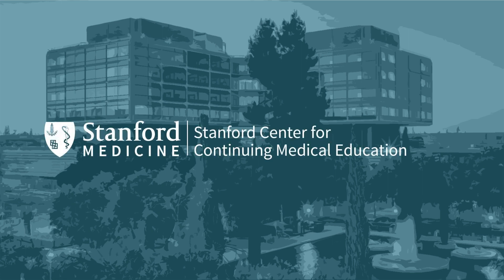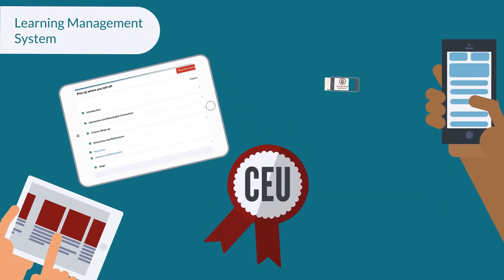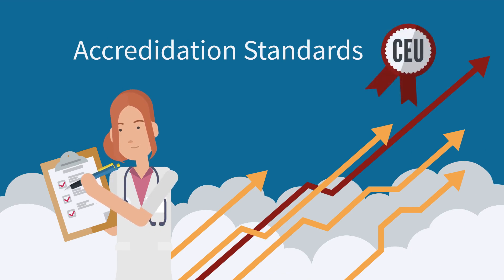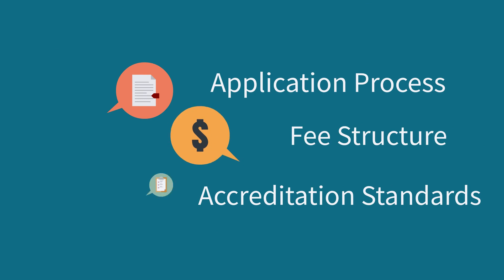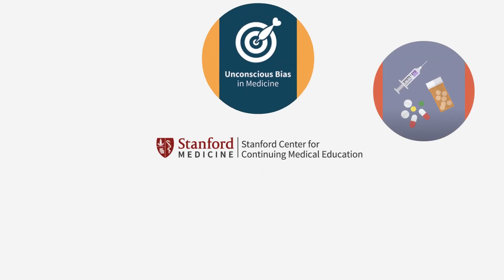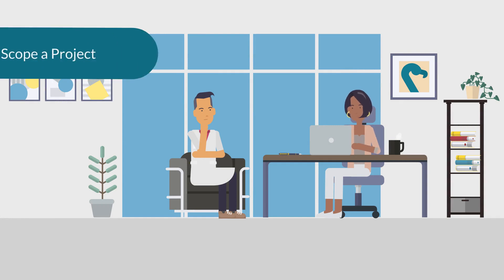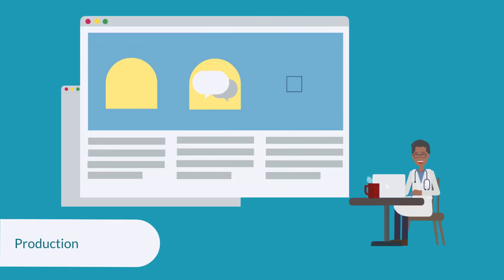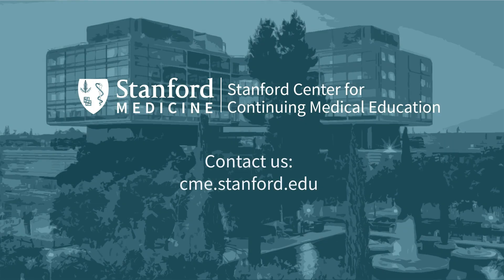Stanford CME | Online Course Development Services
Stanford CME offers a variety of quality on demand accredited education for an online global audience. Start improving performance and patient outcomes today.